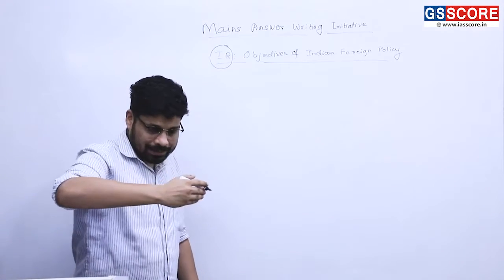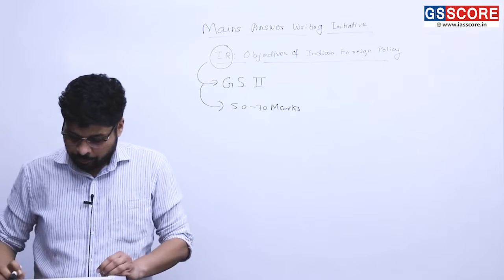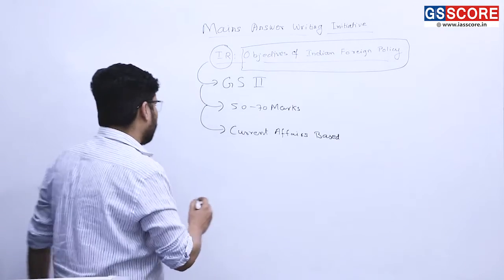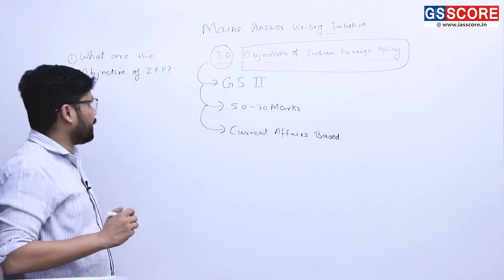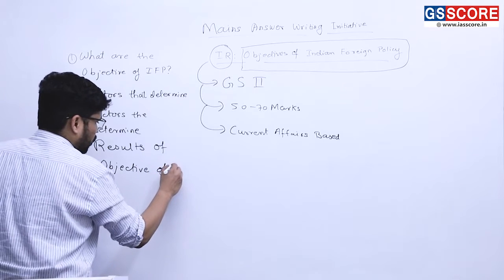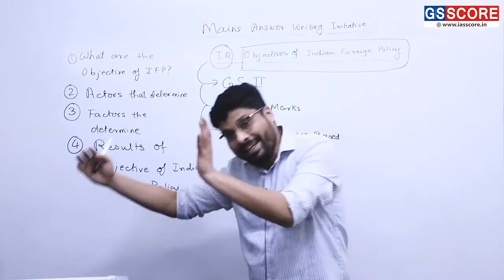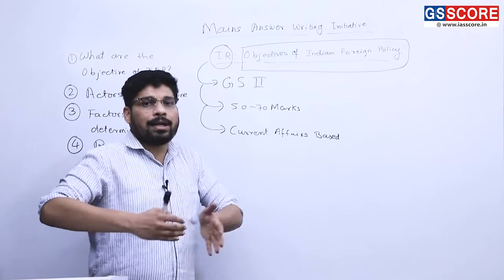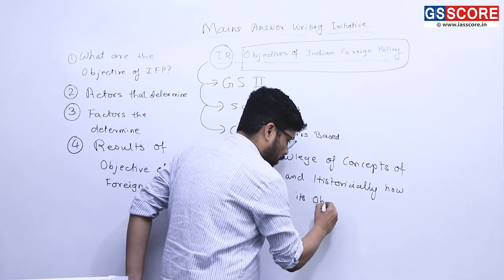Mains Answer Writing-International Relations|Theme: Objectives of Indian Foreign Policy|Viraj C Rane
International Relations occupies an important place in UPSC Mains Examination. And the core of this subject is knowing about the Objectives of India's Foreign Policy.
Articulating the same and converting your thoughts on it into a good answer though is difficult.

We at GS Score through this video have introduced aspirants to the concept and tried to explain how to write marks fetching answers on the topic.